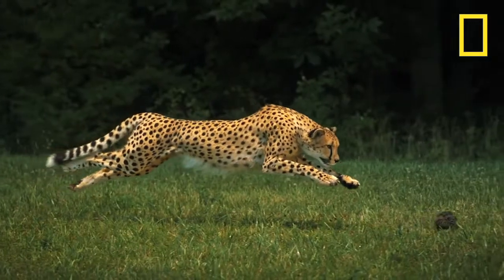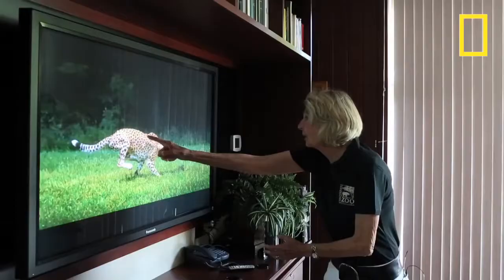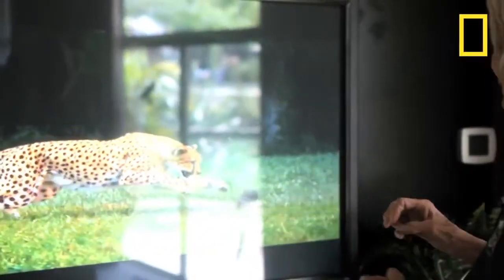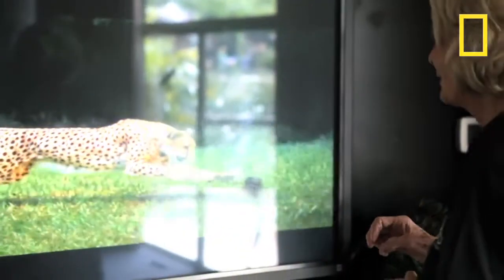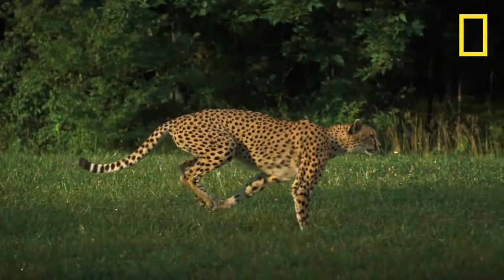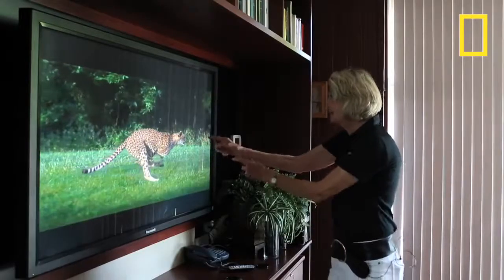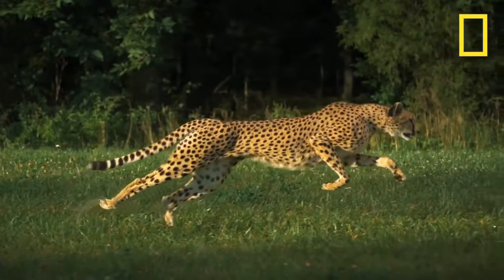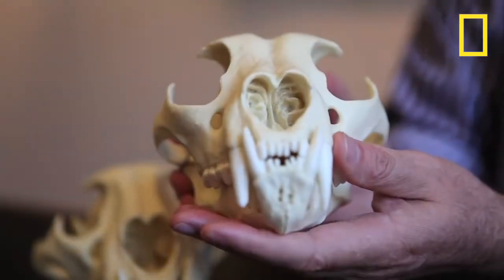The Science of a Cheetah's Speed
• X Y Z • A G E N C I A.
The spectacle of a cheetah running at full speed is art; the anatomy and physique facilitating its speed and agility is genetic engineering at its best. The cheetah can accelerate from 0 – 60 mph in 3 seconds, making it the fastest land animal on the planet. Yes, even faster than Usain Bolt. Like Bolt, the cheetah is a sprinter – not a long distance runner – and can only attain high speeds in short bursts due to the tremendous drain on its energy resources. It could take up to 30 minutes for a cheetah to recover from a chase.

So just how can this big cat accelerate faster than a Ferrari? On the exterior, the cheetah is the most slender of the big cats; its lightweight body (weighing about 80-140 lbs.), small head and long legs are designed for aerodynamics. Structurally, the cheetah has a unique, flexible spine, which allows for extreme flexion and extension while running at top speeds. In spine flexion, when the cat’s legs are directly underneath its body, the scapula and hip are able to rotate to such an extreme angle that the cheetah’s front and hind legs overlap. To reach extension, the spine recoils like a spring propelling the cheetah’s legs out; it is this portion of the gait where the cheetah is able to reach strides up to 25 feet. Lastly, the cheetah is equipped with blunt, semi-retractable claws, which function similarly to soccer cleats. Since its claws never fully retract, like other big cats, they are always at-the-ready to provide powerful traction to the ground.
Source: @nationalgeographic